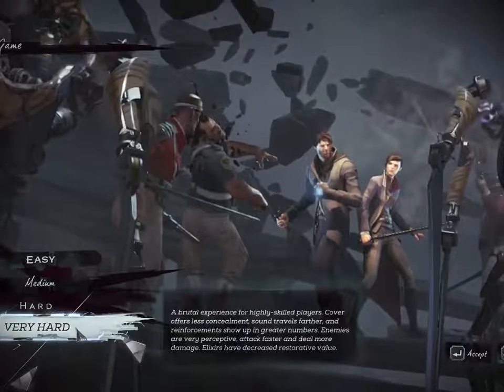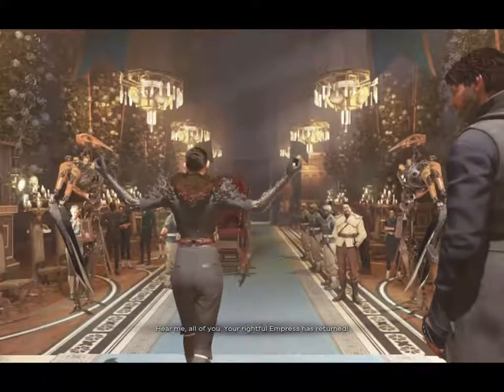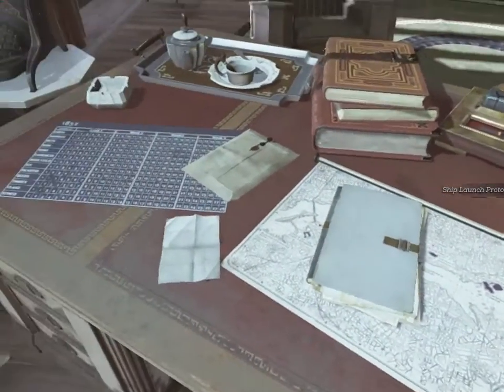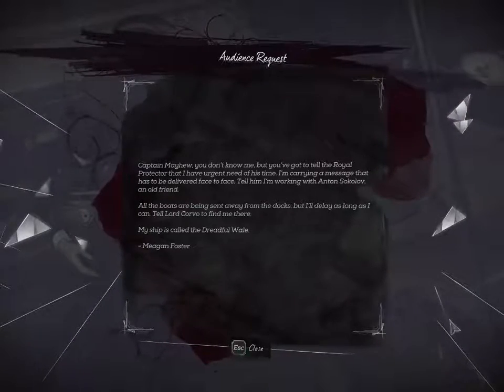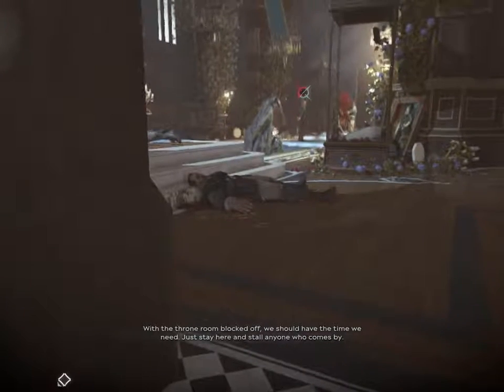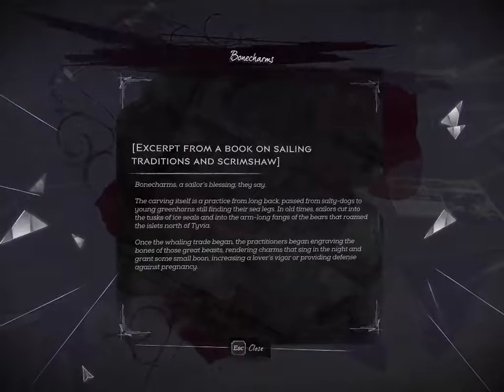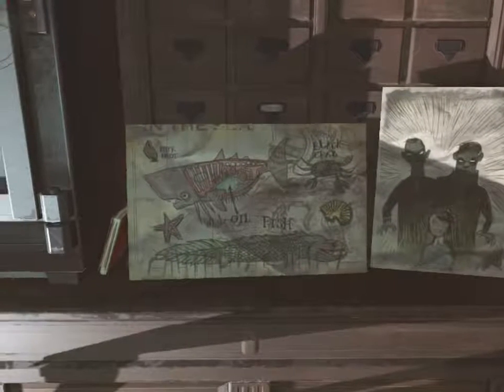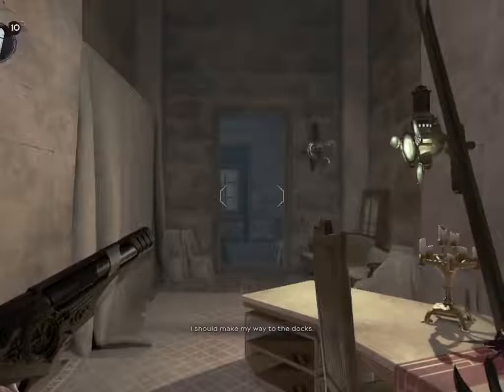Kayla sneaks through: Dishonored 2, Episode 1 - Stoned Dad.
RIP